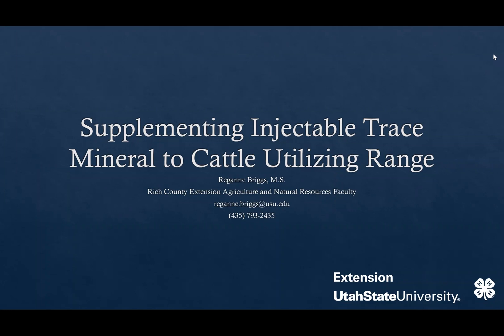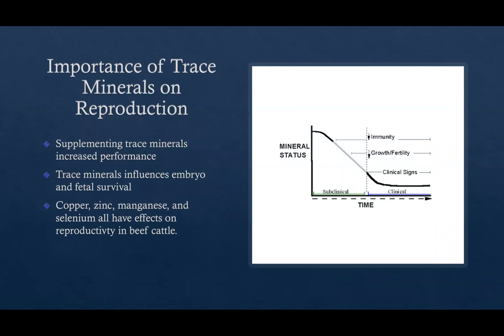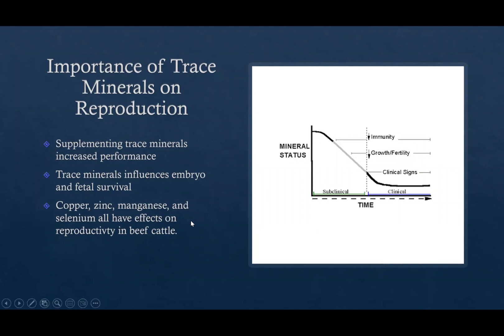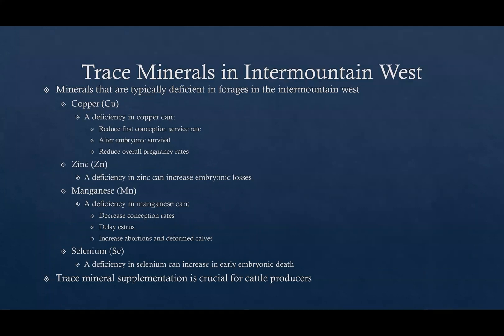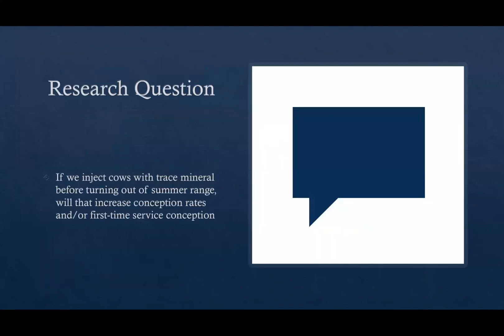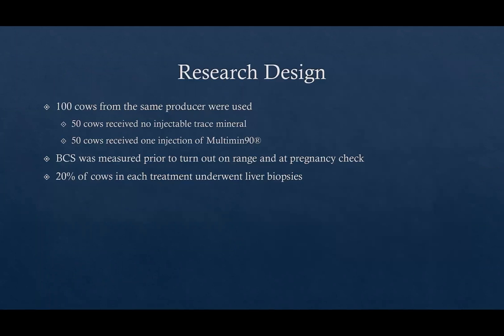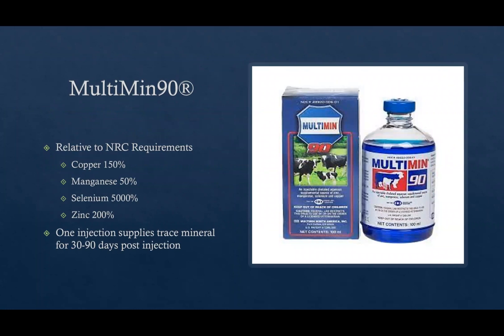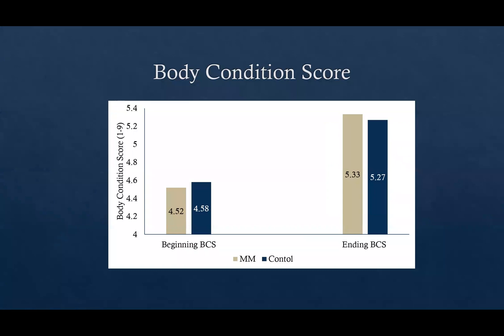Supplementing Injectable Trace Minerals to Range Cattle